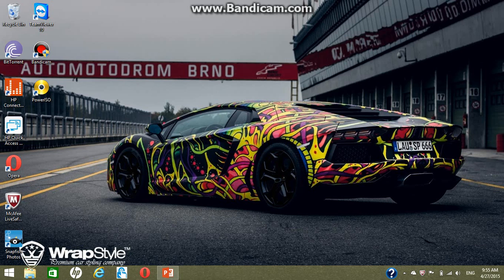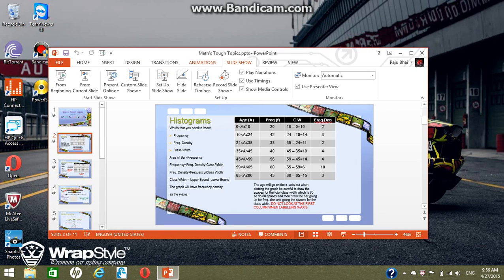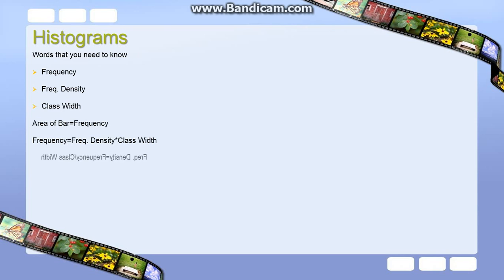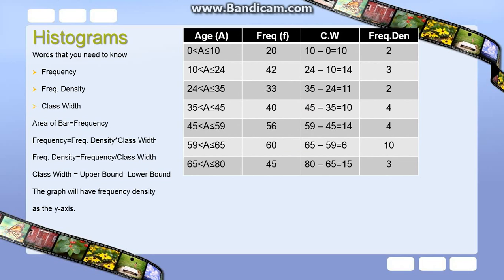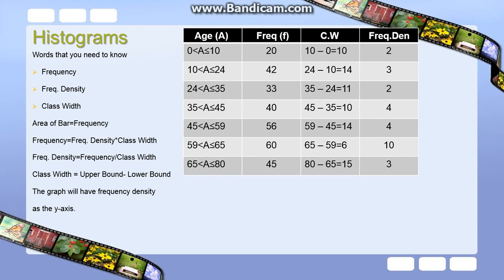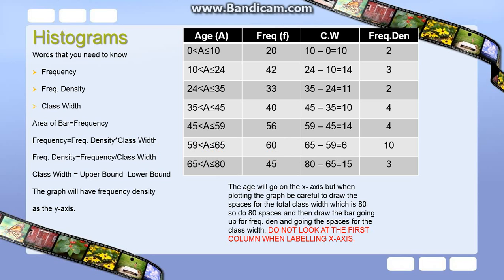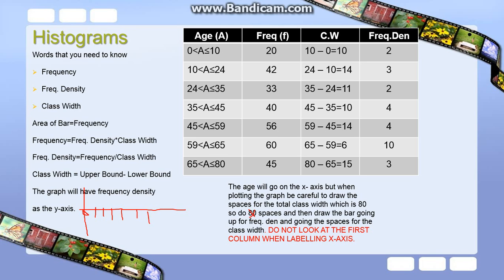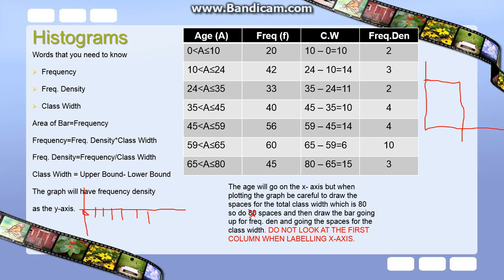J Dog Histograms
Hey Guys :). Its your boy J Dog and this video is all about histograms.
The next topic that I will be doing is Cumulative Frequency Diagrams.

So Be Ready
And Peace Out